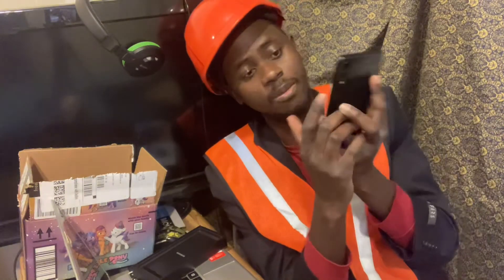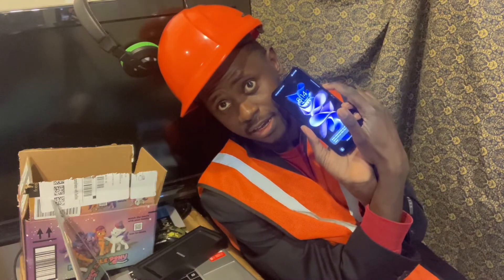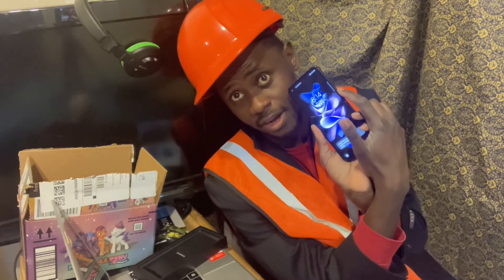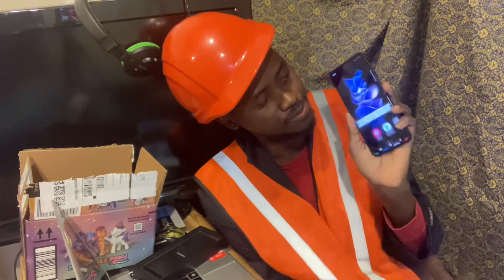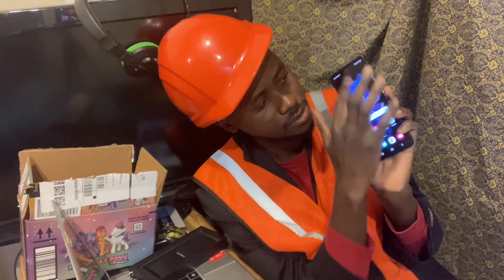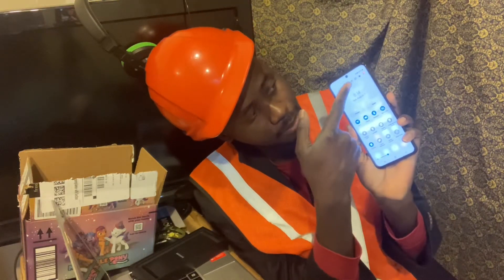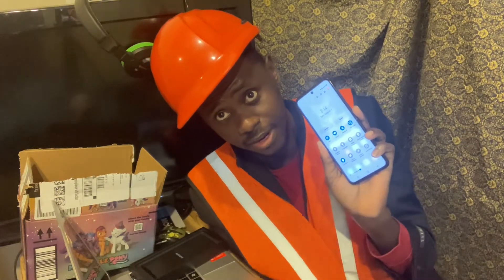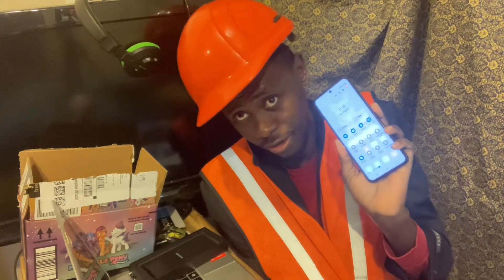How to turn of Samsung flip phone vs samsung A24